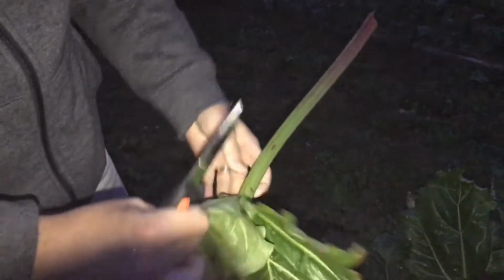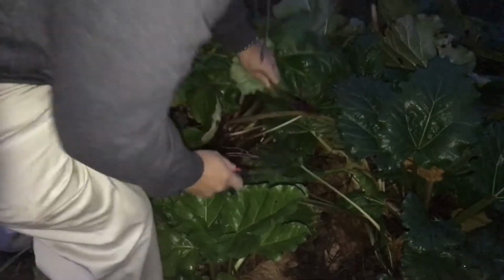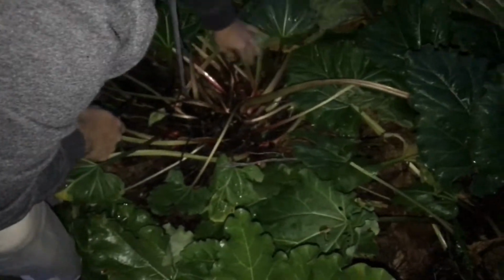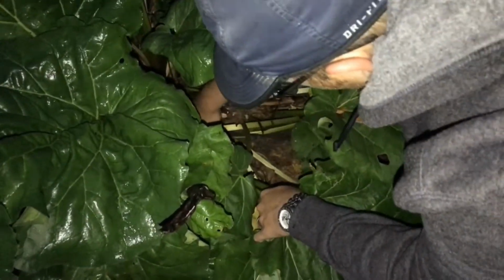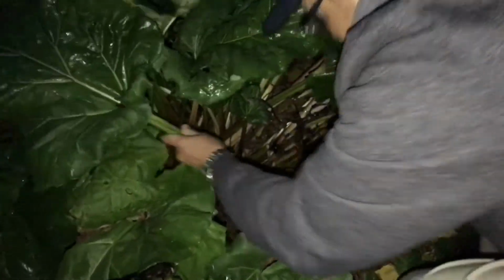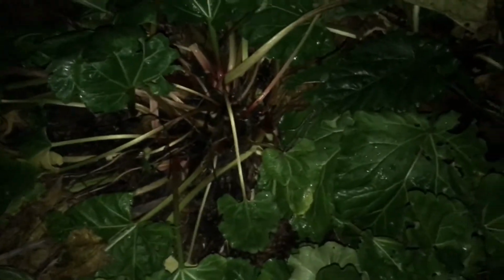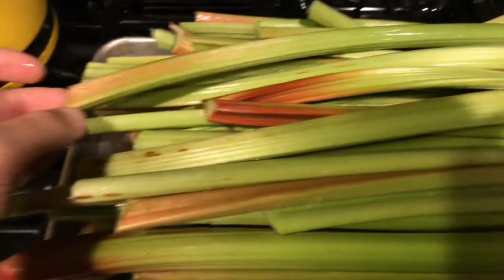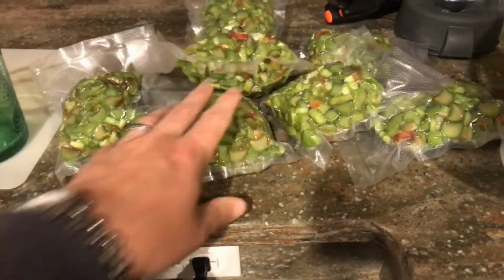Harvesting My Ukrainian Rhubarb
We harvested some Ukrainian Rhubarb tonight just before the first frost of the season.  Typically, you only need to give the plants a year or 2 to get established as a perennial.  We gave our plants 3 years to get established before really harvesting anything.  The difference between regular rhubarb and this variety is the color of the stalks.  The stalks on the Ukrainian Rhubarb are mostly green with some slight maroon or dark pink coloring near the base of the stalks.  Regardless of the variety, as long as the leaves of the stalks are completely unfurled, they are ready to harvest.  We harvested about 1/2 bushel worth of stalks from 6 plants, which resulted in about 14 pints of chopped rhubarb, which should last us until next season.